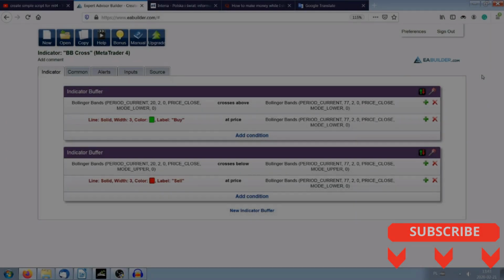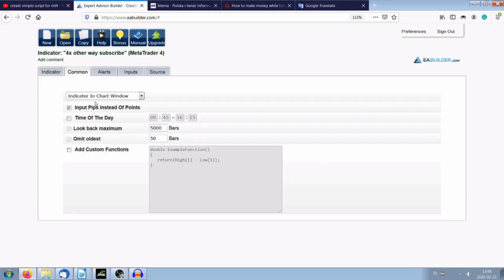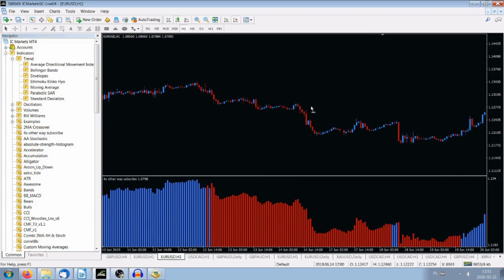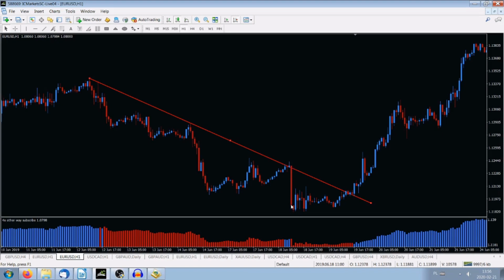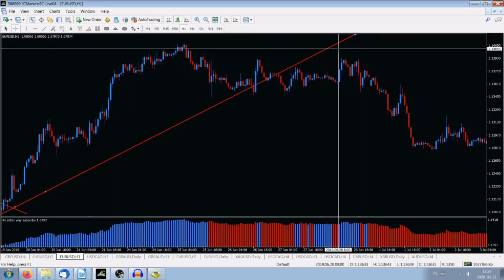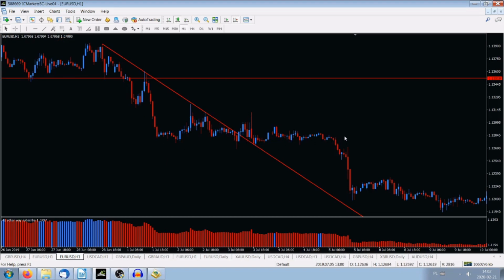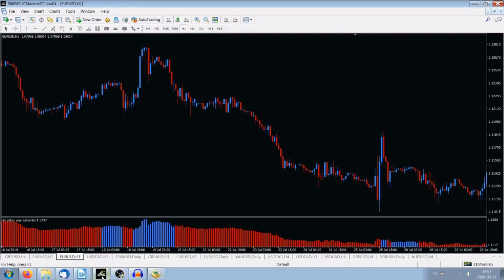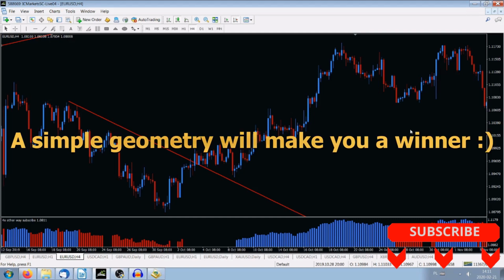Spot Your Market Winners || 100% Hit Success Rate Trading System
In this video, I will show you how to spot your perfect market winners on any market, building your own indicator in 5 minutes and then I will show you the method of combining this indicator with another tool to get 100 % success rate every time with this trading system, so watch this video to the end to not miss any detail in order to get the whole system right and hit the right Forex winner.